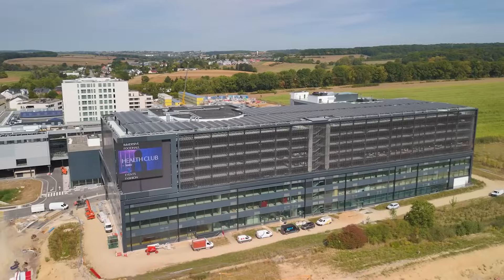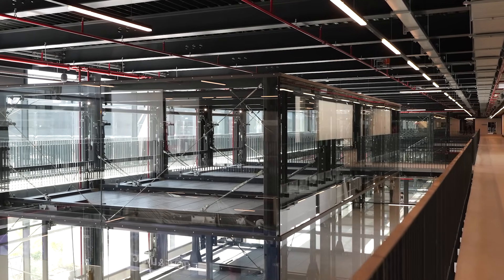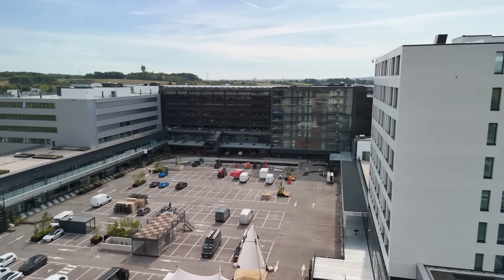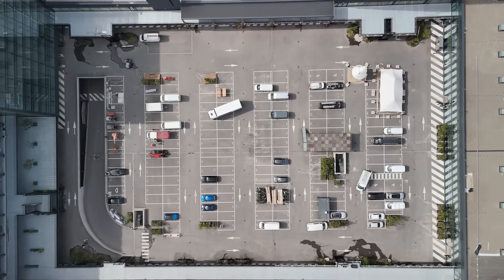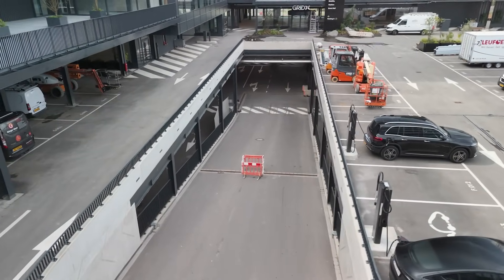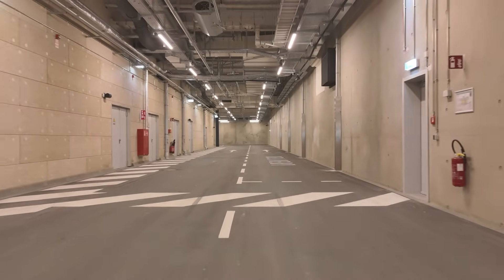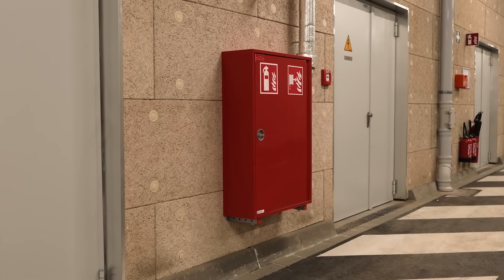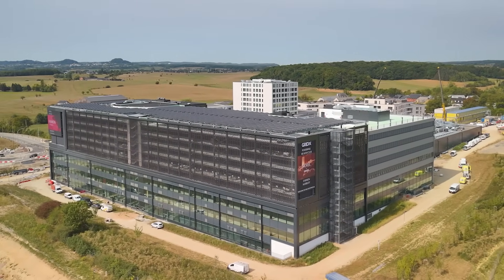LSC360 draagt bij aan de realisatie van GRIDX Wickrange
Voor het innovatieve GRIDX complex in Wickrange verzorgde LSC360 het technisch ontwerp van de constructie, de brandveiligheidsstudies en het ontwerp van de buitenruimtes. Het gebouw met een volume van circa 483.000 m³ bestaat uit een slimme combinatie van staalconstructies en betonelementen. Dankzij onze ervaring in engineering en veiligheidsstudies leverden we een belangrijke bijdrage aan een duurzaam en toekomstgericht project in Luxemburg.